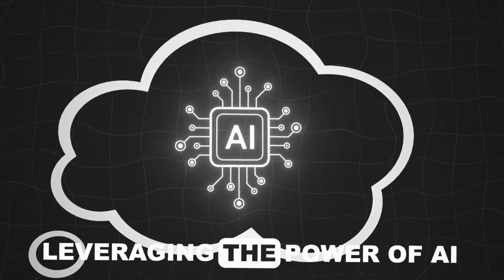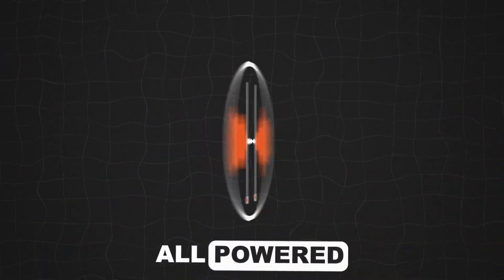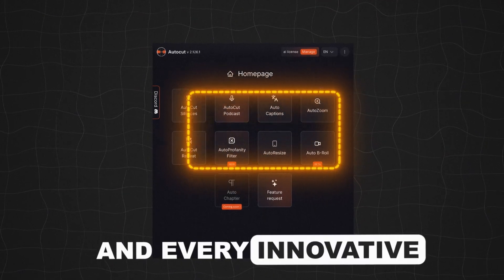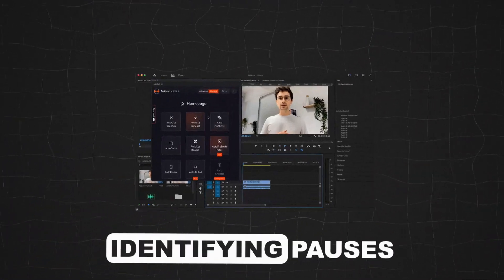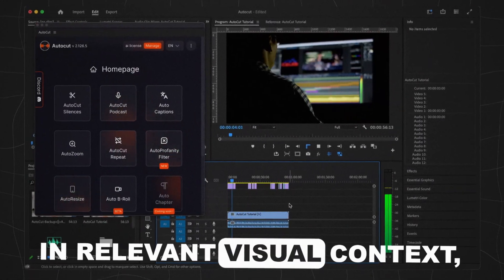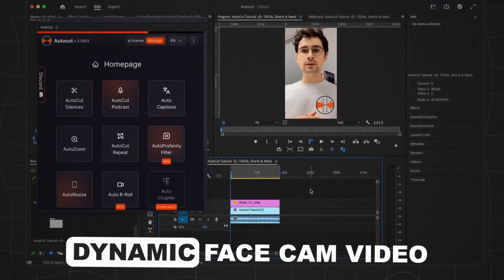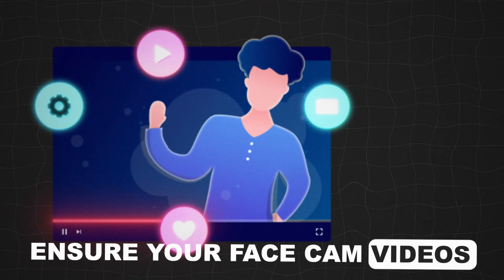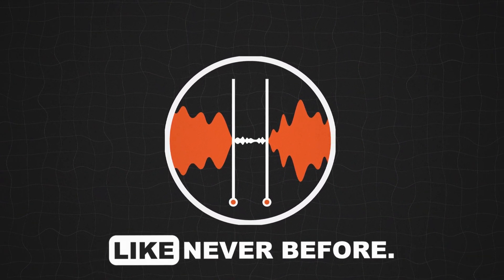How to edit FACECAM in PREMIERE PRO with AutoCut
Streamline your editing workflow with AutoCut in Premiere Pro. Dive into this video where we uncover how AI can transform your face cam videos into polished, professional content. Dive in and discover the future of effortless video editing with AutoCut's AI-driven tools designed to save you time and enhance your narrative.

Add animated captions to your video instantly with AI in Adobe Premiere Pro! In this quick tutorial, we'll show you how to create animated subtitles that will captivate your audience and take your videos to the next level.